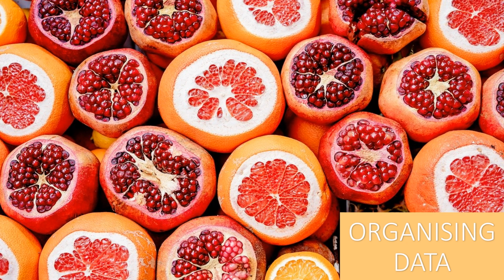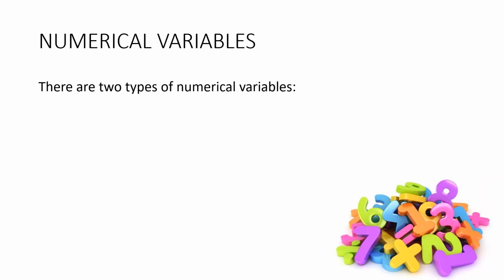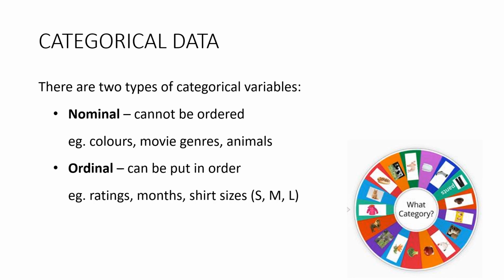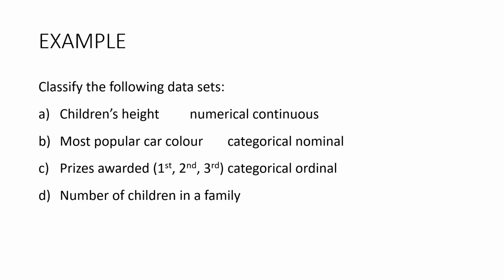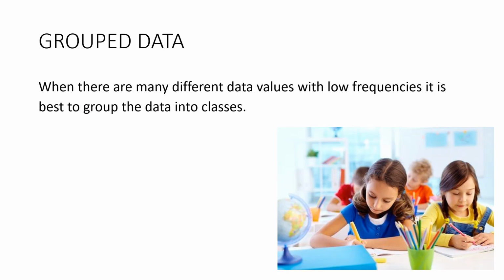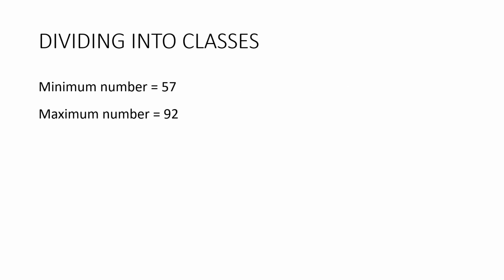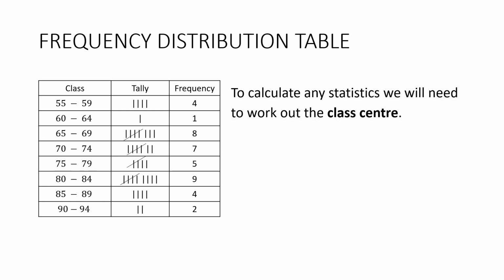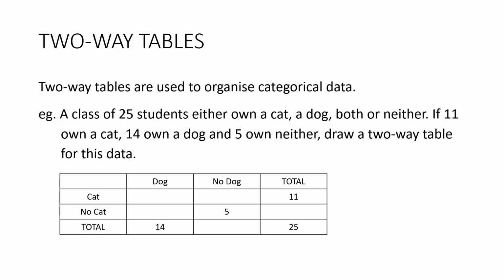1 - Organising Data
This is the first of five videos for the topic Single Variable Statistics for Year 12 Mathematics Advanced.